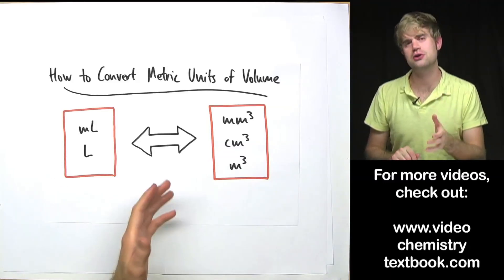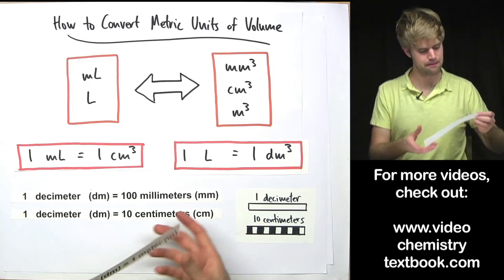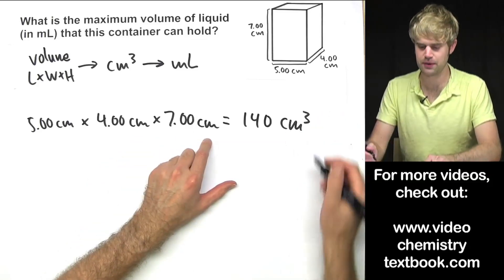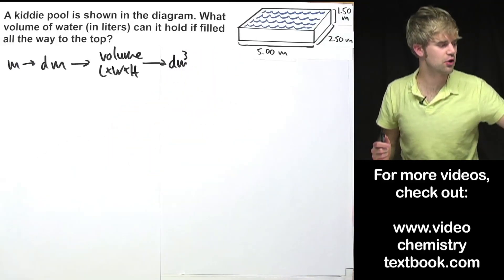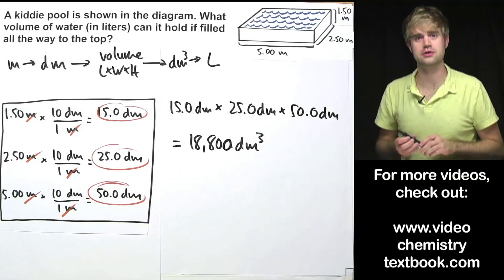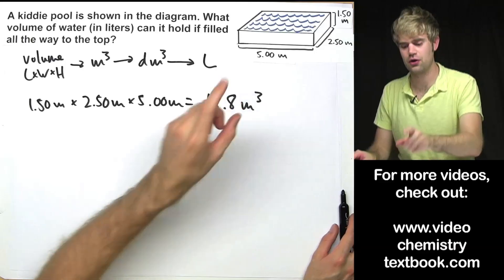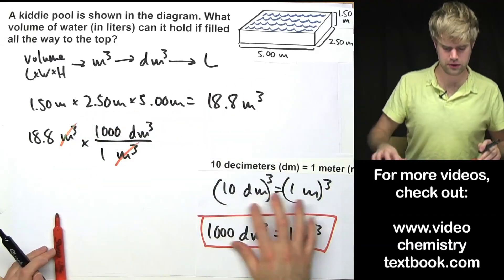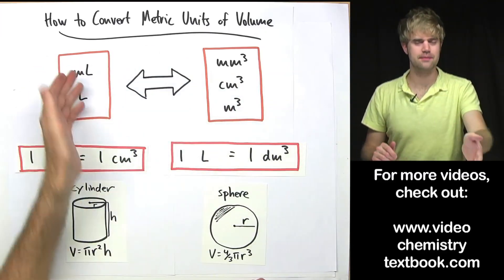Converting Metric Units of Volume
How do you solve problems with conversion of metric units (also known as SI units). These are units like cubic centimeters, cubic millimeters, cubic meters, cm^3, mm^3, m^3, and milliliters (mL), and liters (L). One cubic centimeters is the same as one milliliter, and one cubic decimeter (dm) is the same as one liter.